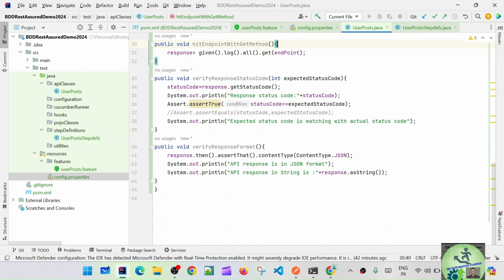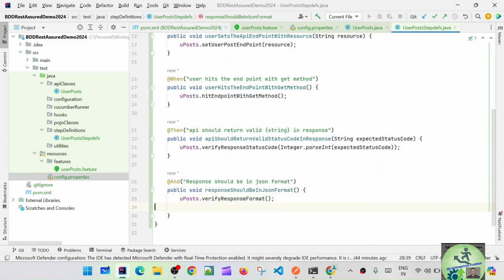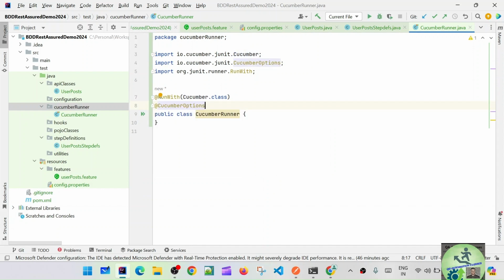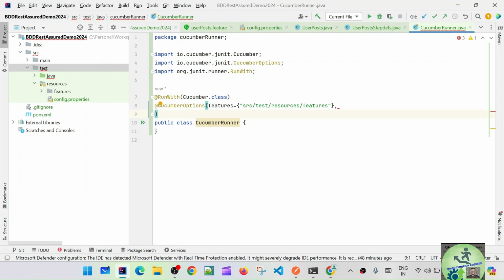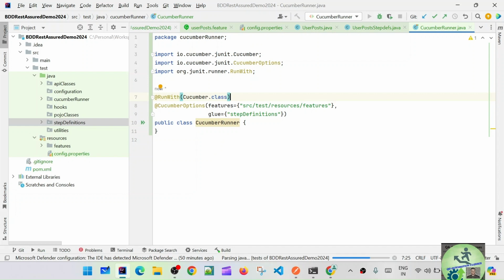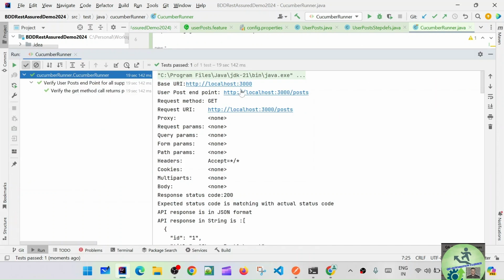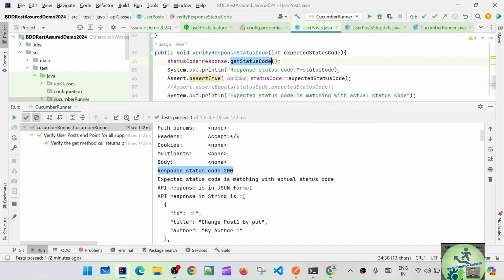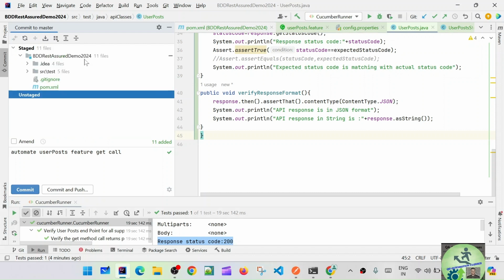11.Rest Assured Cucumber Runner | API Class Methods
Cucumber Runner Class
A Cucumber runner class is used to configure and execute Cucumber tests. It integrates Cucumber with a test runner like JUnit or TestNG. Here, we'll focus on using JUnit.